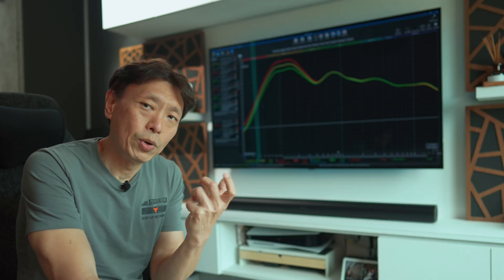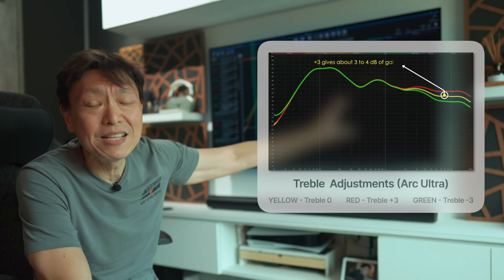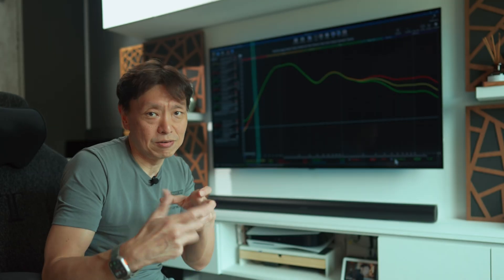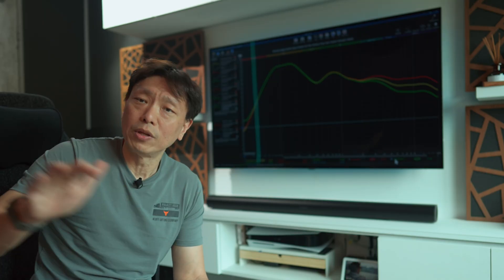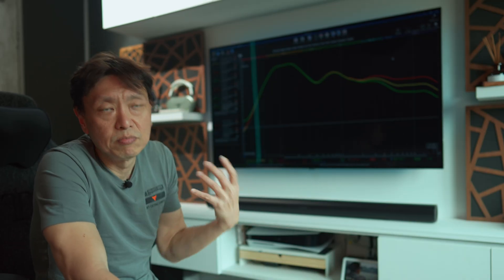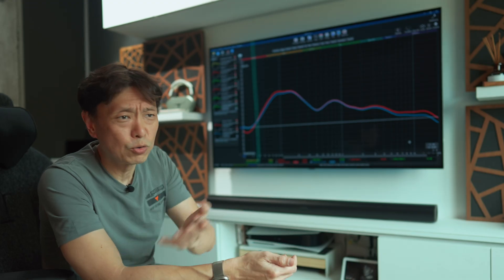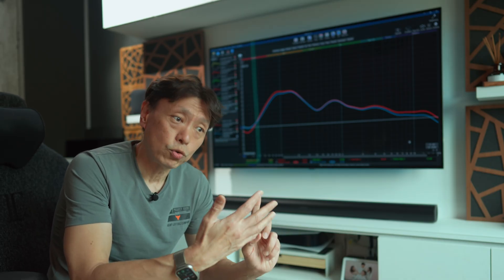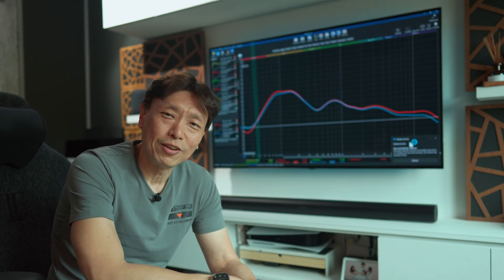The Science behind Sonos EQ Settings: What Bass, Treble & Loudness ACTUALLY Do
Most people tweak Bass, Treble, and Loudness on the Sonos Arc Ultra without really knowing what they’re changing. In this video, I break down what those settings actually do using frequency response sweeps and real-world listening tests. You’ll see why the Bass slider doesn’t add deep bass, why Treble can quickly cause fatigue, and why Loudness sounds great at night but wrong at higher volumes.

I also explain how things change when you add Era 300 surrounds and a Sub 4, including which frequencies each speaker actually plays and why adding more speakers usually means using less EQ. If you want your Arc Ultra system to sound cleaner, clearer, and more natural — without guessing — this video will show you exactly how to set it up.

It doesn't. just apply to the Sonos Arc, it also applies to almost all Sonos products, but capacity for change will differ as I explain in the video.

Easier is to click the Super Thanks button or join as a monthly contributing member right here on my Youtube channel.

0:00 What is Sonos 2 band EQ?
2:33 What is Sonos Loudness setting?
4:13 Frequency response of Sonos bass setting
6:41 Frequency response of Sonos treble setting
7:44 Does bass/treble setting affect surround speakers?
8:50 What does Loudness do to your sound?
10:34 Do all Sonos speakers react the same to EQ settings?